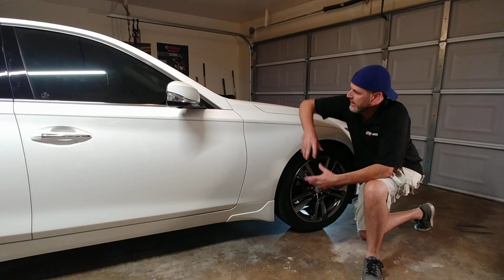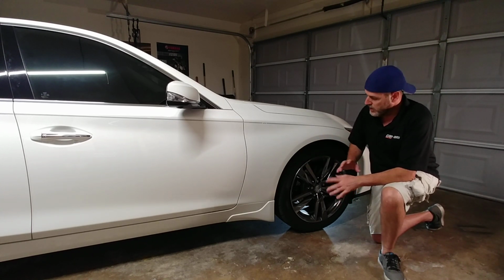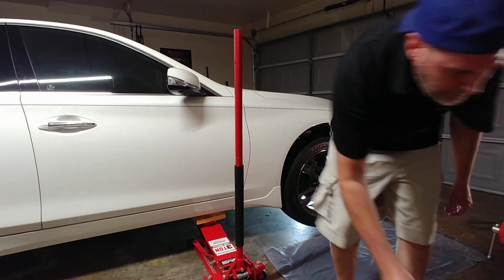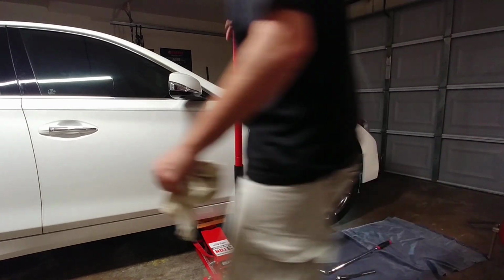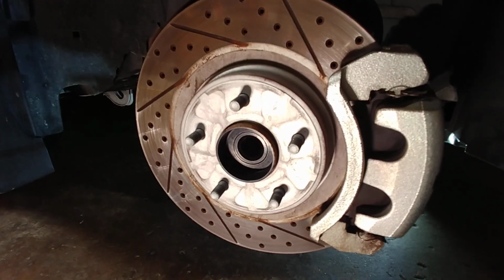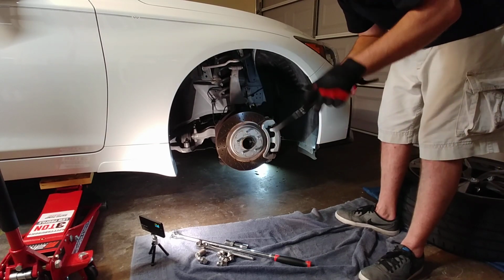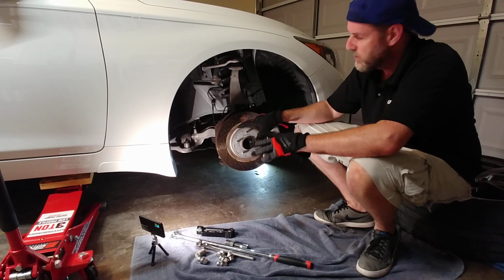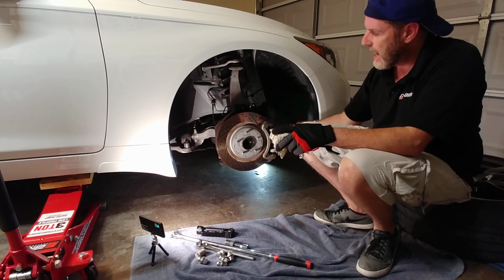R1 Concepts Geomet Carbon Rotors & Ceramic pads...1 year review '19 Infiniti Q50 3.0T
Correction: the brake pads here are Ceramic and not carbon. I labeled the pads wrong on the intro photo but modified that and also mention it incorrectly in the video. I apologize for the misunderstanding. No way that I am aware of to modify the video now.

Note: I want to add that the drilled portion of these rotors are chamfered to decrease stress cracking.

Just to repeat my car is a 2019 Infiniti Q50S Signature Edition and it is the RWD version. It comes with the smaller non-sport brake package. This is my review of my R1 Concepts rotors and brake pads that replaced my O.E.M rotors and pads with only approx 2K miles. To finish up after reinstalling the wheel, I torqued the wheel nuts to 100 pounds.

The list of mods for my 3.0t Q50 are:
Mishimoto oil catch can
Burger Motorsports heat exchanger
AMS intake kit
Z1 Motorsports subframe bushing collars
R1 Concepts front rotors and pads
Magma flow street performance CBE
Nitto NT555RII drag radials 275/40R19
EcuTek custom tune
Verse VFF01 Flow-formed 19x8.5 and 10" wheels